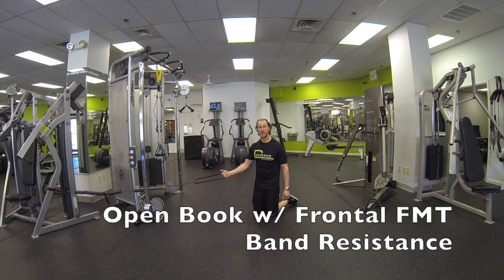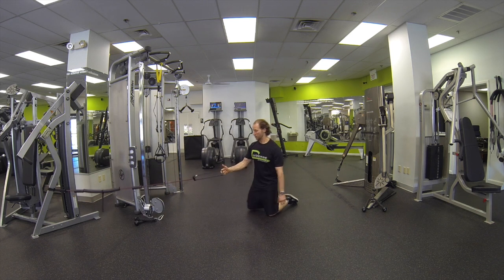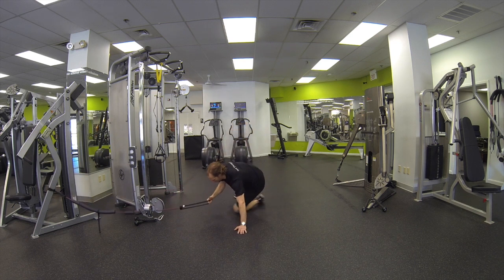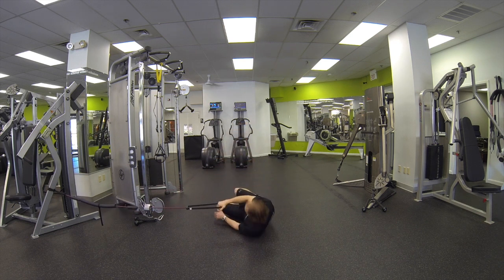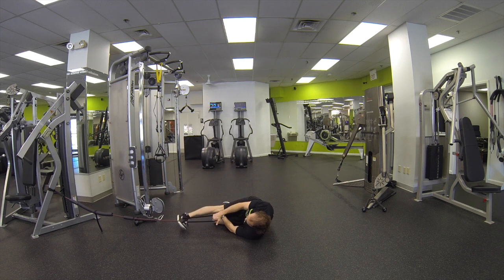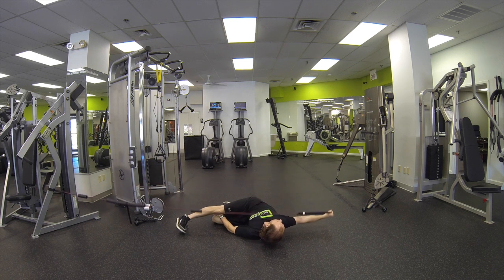Open Book with Frontal FMT Band Resistance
This video is about Open Book with Frontal FMT Band Resistance